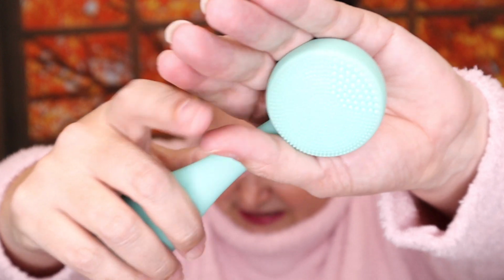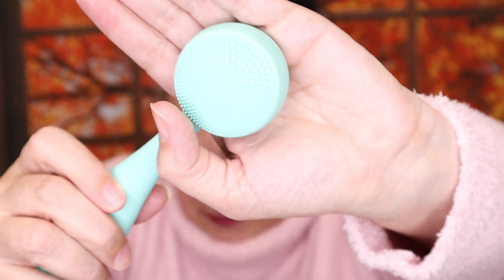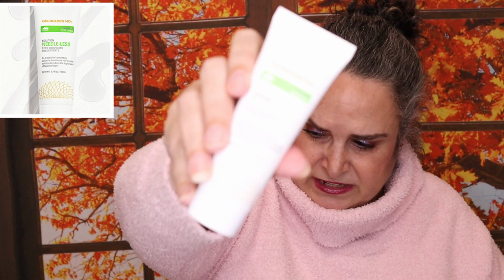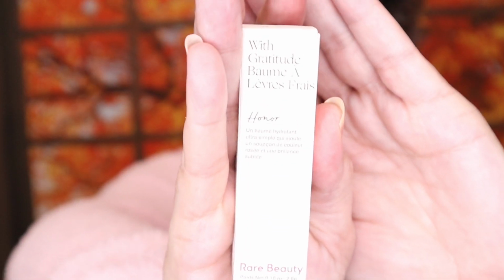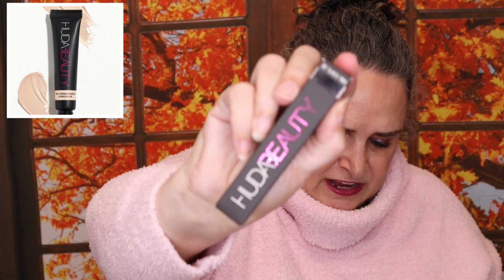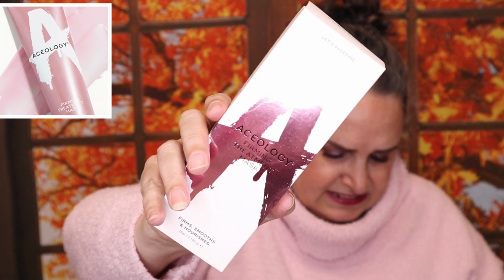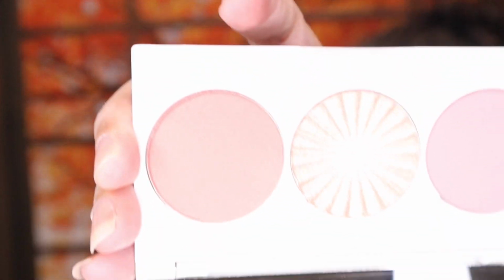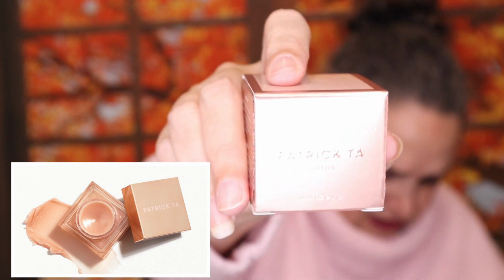Giveaway, Beauty, Ipsy X, November 2021 Unboxing and Subscription Box Review | BeautyAmaB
1 - You Must be a subscriber to this channel.  I Do Check!😊!
2 - You Must like this video.
4 - You must be 18 years or older to enter the giveaway.
5 - You must watch this entire video.
6 - Leave the Secret word on your Google Form, entry form.  If you leave the secret word in the comments, your comment will be deleted and you will be disqualified from the giveaway.
7 - YouTube Community Guidelines indicate entries that don’t comply will be disqualified.

If you mark on the Google form that you did do the bonus entry’s and did not do them, your Google form will be deleted and you will be disqualified from the giveaway.

The Giveaway will remain open until midnight Mountain Time Zone On December 11, 2021.  Winner will be announced on December 15, 2021.

Good Luck!🍀!